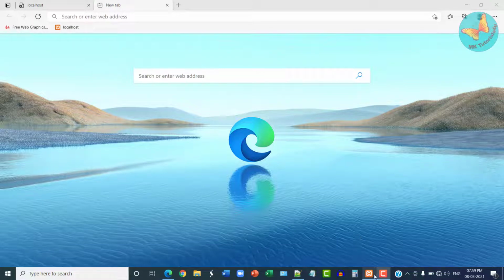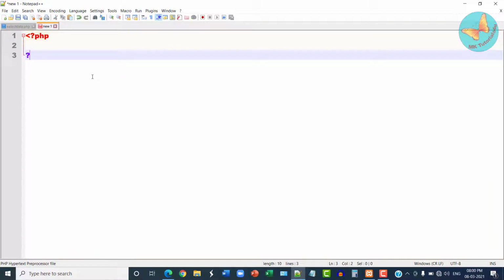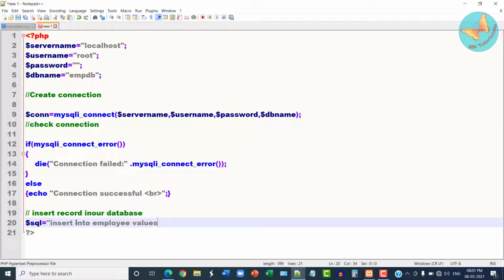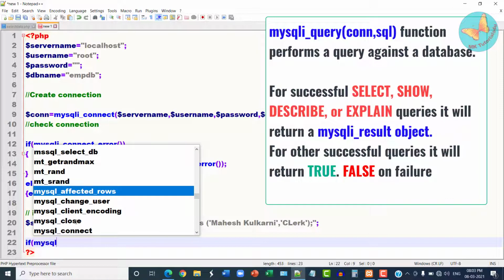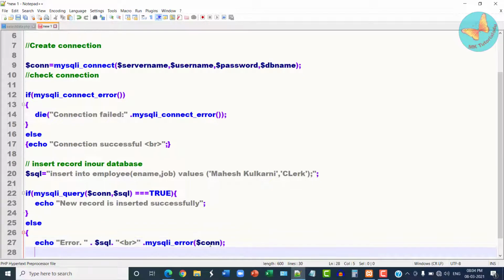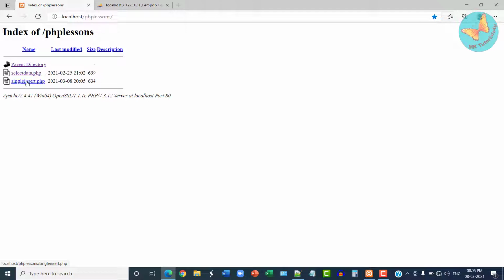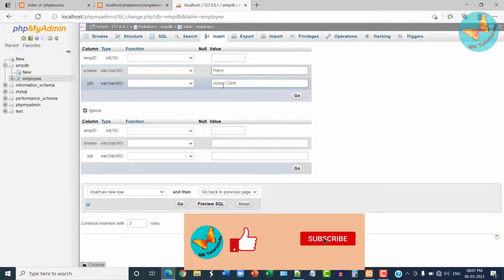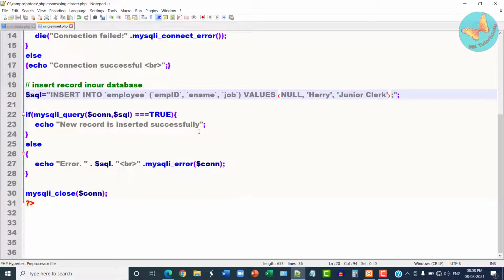Insert single record in MYSQL Database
In this tutorial you are going to learn how to insert single record in MYSQL database using php script. We are going to make use of mysqli_query() function to help us to do this.
I have also shown how to generate insert sql statements from phpmyadmin
► ABOUT MK Tutorials4u channel: